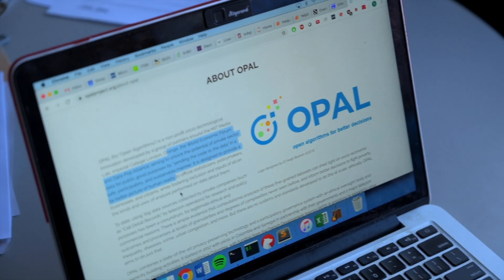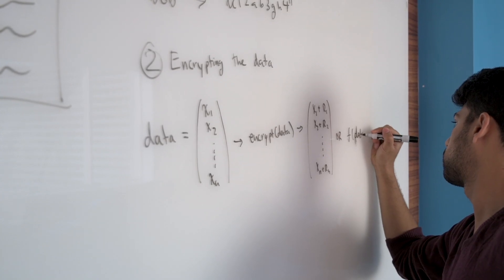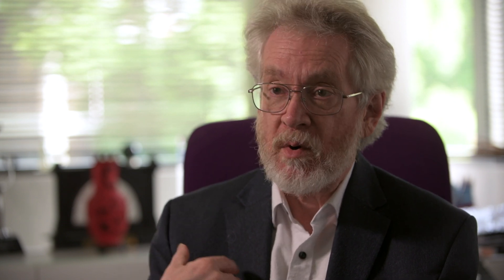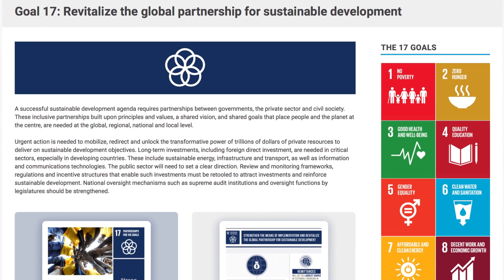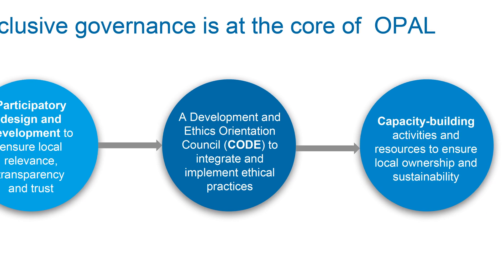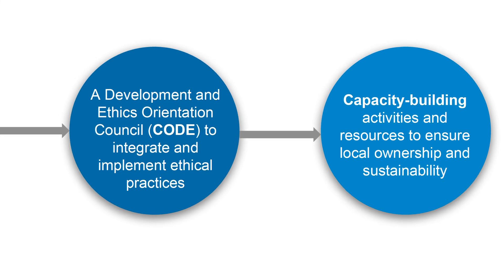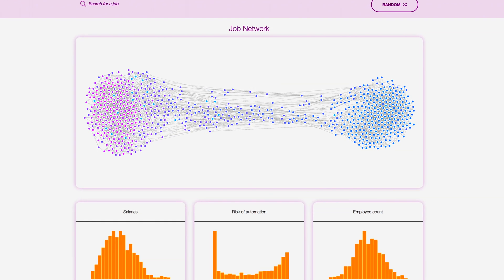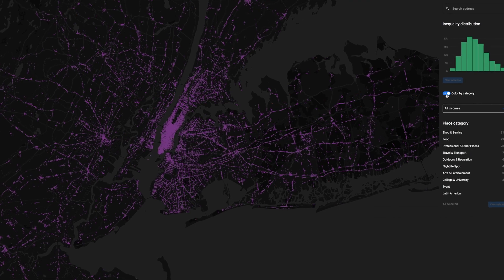The Technology of Innovation - Prototype Software for Privacy from MIT Connection Science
Sandy Pentland, Professor of Media Science and Arts, explains the research programs involved in building prototype software for governments to handle their data in a privacy-protecting and secure approach. Behind the questions posed are the ability for governments to stay on the pulse of fast -paced change in the data-driven digital world.